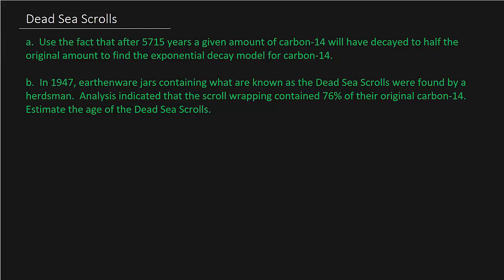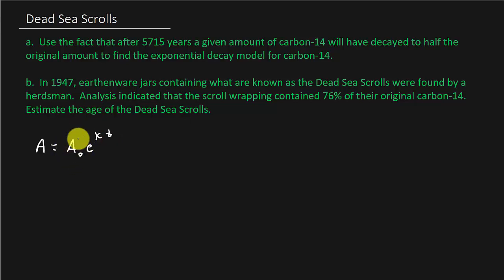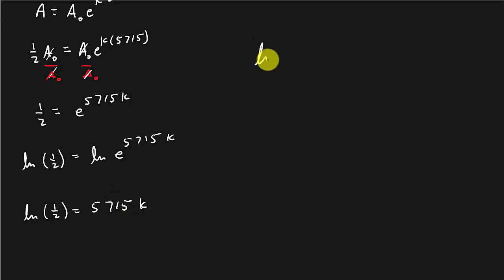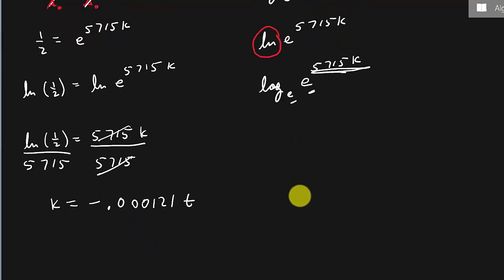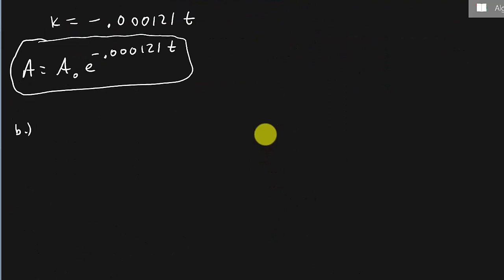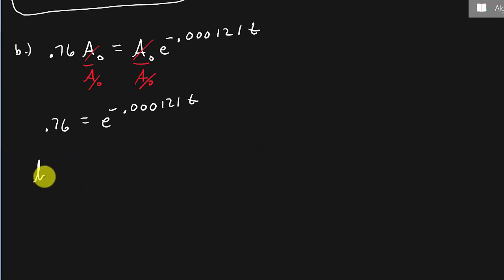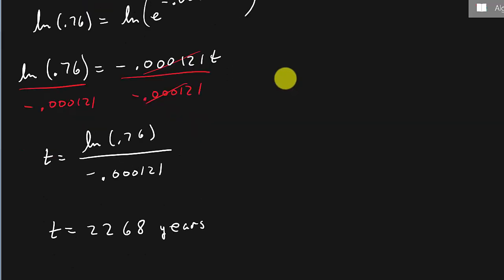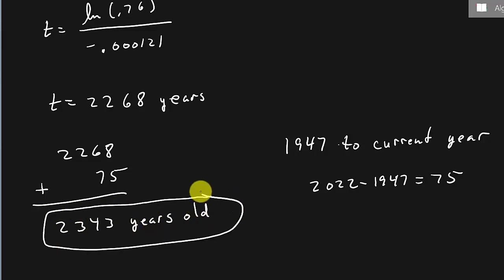Exponential Decay - THE DEAD SEA SCROLLS AGE!!!!!!!!!!!!!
This video shows how to estimate the age of the dead sea scrolls.